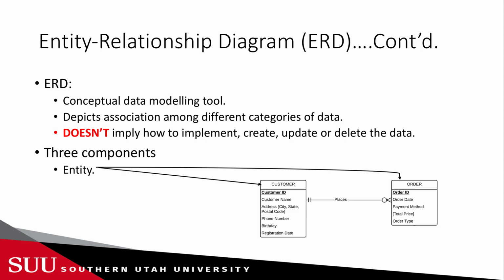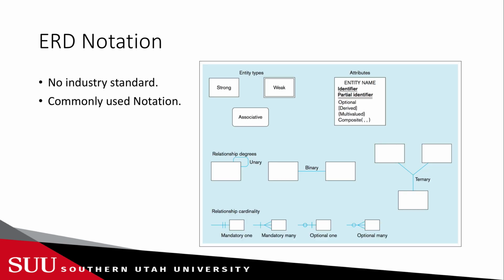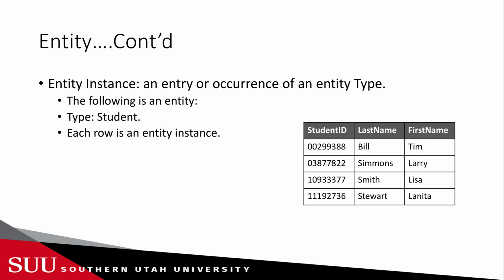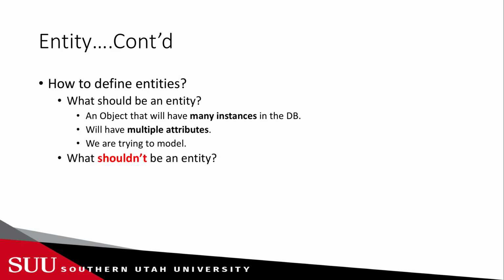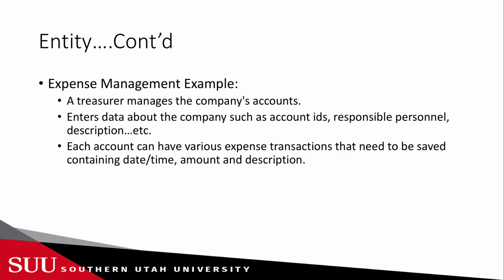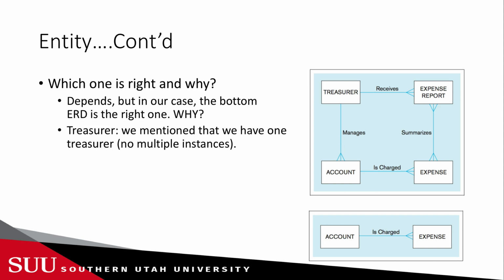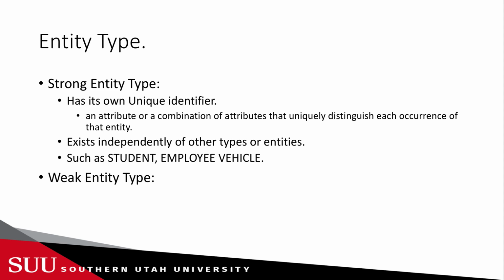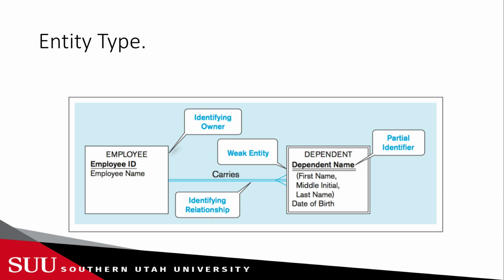Databases: ERD part1 - Entity